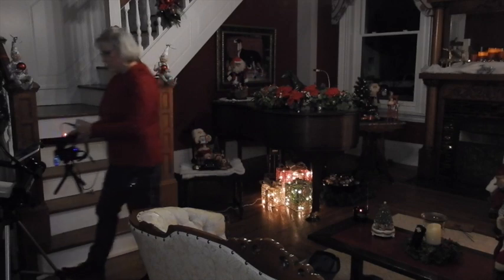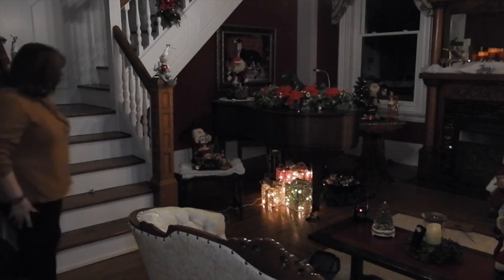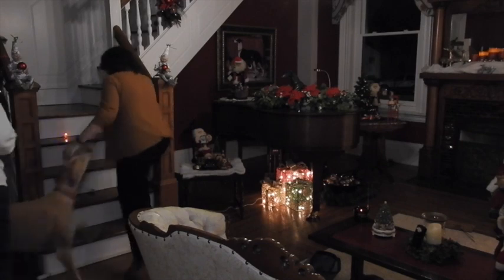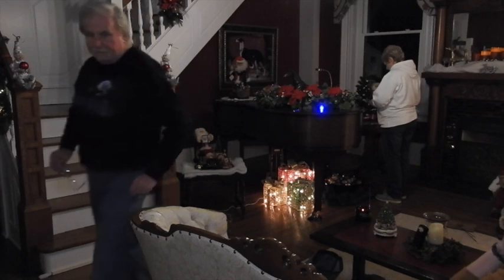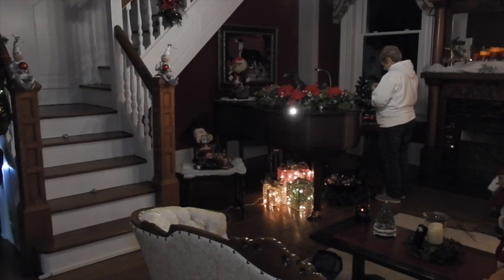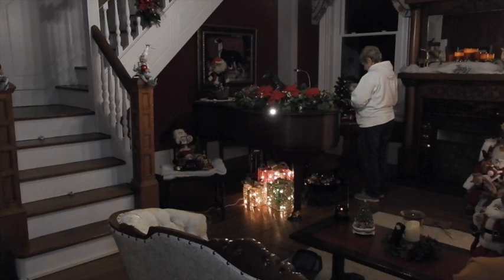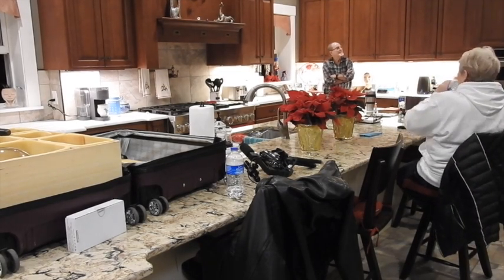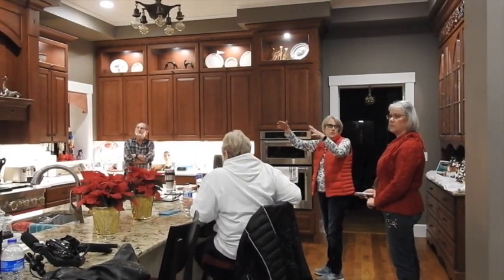Children Like the Lights and Turn the Candles on the Tree on at Greyhound Manor in Greendale, IN!!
Join us as we take you to explore and investigate the gorgeous historic home known as the Greyhound Manor named after the retired racing greyhounds that the current owners adopt. It was built in about 1845 by the Sicking Family. Over the years it has been in many other families’ hands. However, the Cook family owned it for 91 years and 5 generations. The Fultons purchased it in 2017 and spent 2 and a half years restoring it. We were fortunate to have the Dearborn County historian, Jenny, with us as she knows the history better than any. With such a rich and long history, who communicated that night and did we help them?

Part 3 is all about the downstairs. We got interrupted by a doggie which put a whole different spin on the investigation.

If you are local or relatively local to the tri-state area of Indiana, Kentucky and Ohio and have a place you would like us to investigate, please contact us by means of any of the links below or simply by just emailing us.